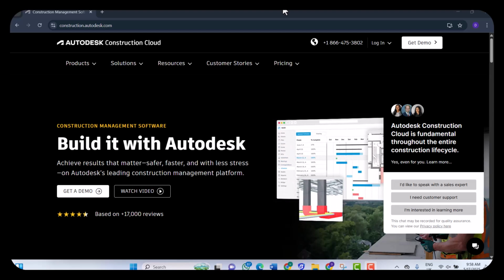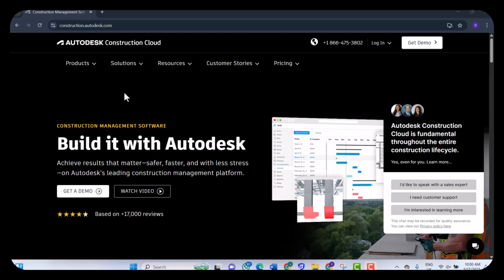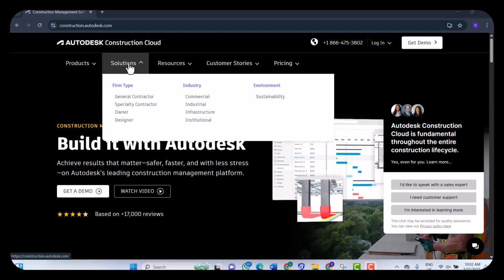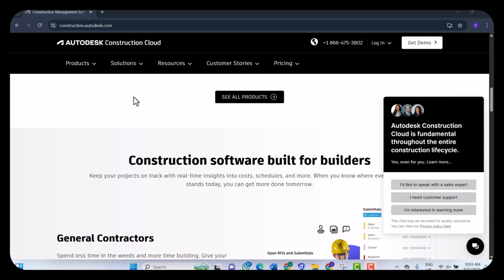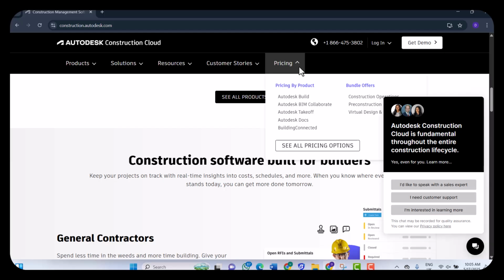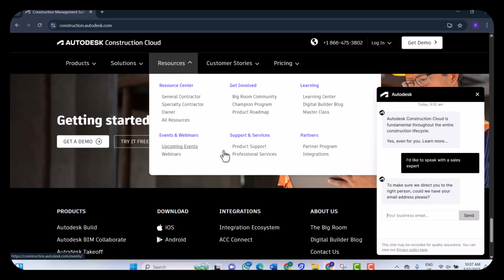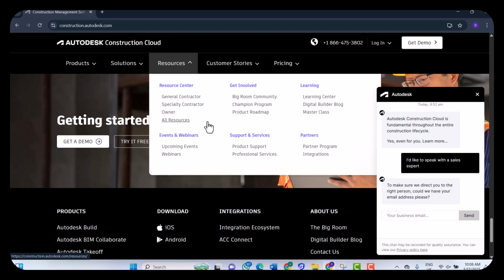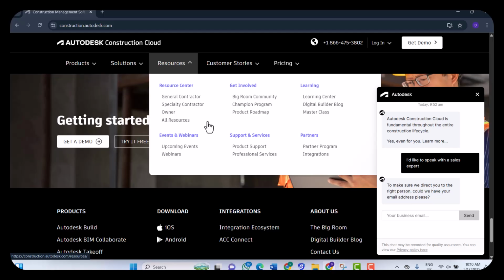Autodesk Construction Cloud Review 2025 | Is It the Best Construction Management Software?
Looking for the best construction management software for your projects in 2025? In this in-depth review, I take a close look at Autodesk Construction Cloud—a powerful all-in-one platform designed to streamline construction workflows from design to completion.

Whether you’re a general contractor, project manager, architect, or engineer, this video covers everything you need to know.

Key Topics Covered:

Autodesk Construction Cloud overview & use cases

User interface & ease of use

Core features like RFIs, submittals, cost tracking & more

Mobile and web compatibility

API and integrations (Revit, AutoCAD, Microsoft Teams)

Pricing structure and value analysis

Pros and cons based on real usage

Who it’s best for in 2025

Construction companies, project managers, BIM teams, field engineers, design-build firms, and anyone managing large-scale construction projects.

Got questions or want me to review another construction software?